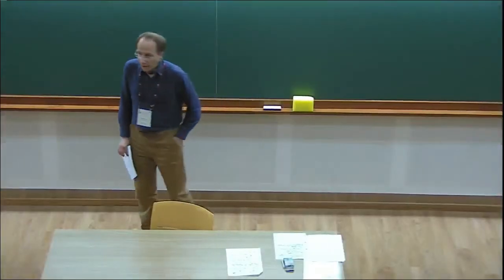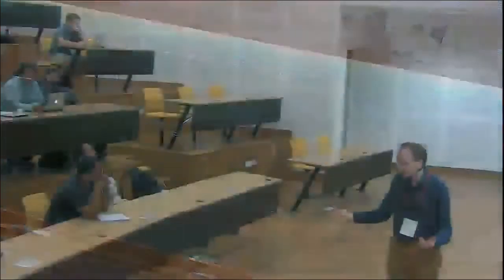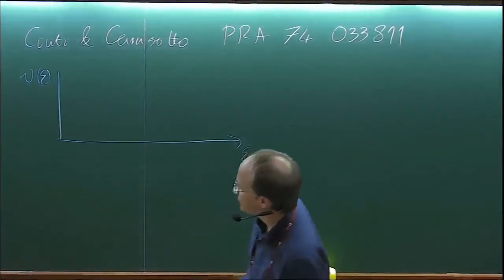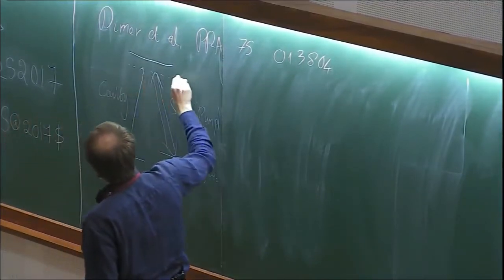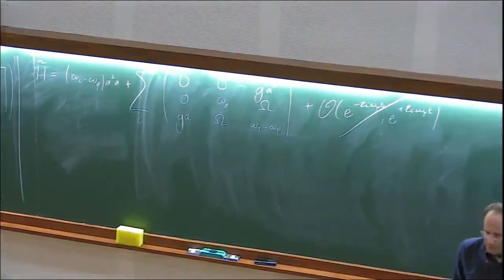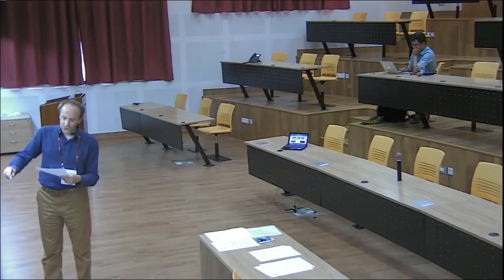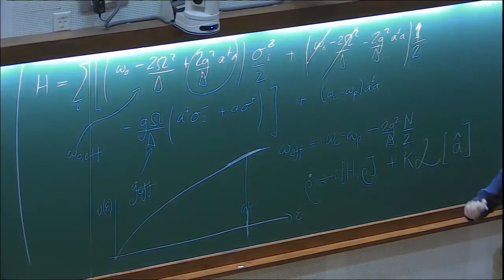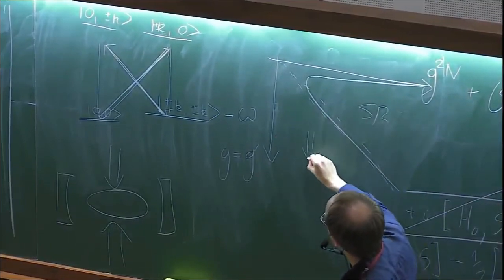Quantum Many-Body Physics with Multimode Cavity QED (Lecture - 02) by Jonathan Keeling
0:00:00 Start
0:00:07 Quantum Many-Body Physics with Multimode Cavity QED
0:05:13 SC Qubits + uwave resonators
0:11:08 Graphene
0:12:19 No-go at all?
0:14:04 Gauge transforms
0:18:45 Couti & Ceuugotto PRA 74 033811
0:20:55 Ferroelectric?
0:26:02 Finite density of excitations
0:30:27 Dimer et al PRA 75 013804
0:42:38 Schecter - wolf
0:59:26 Why matters?
1:07:41 Next lecture - Using different momentum states of atoms
1:10:47 Q&A